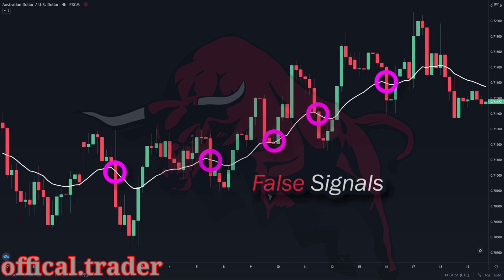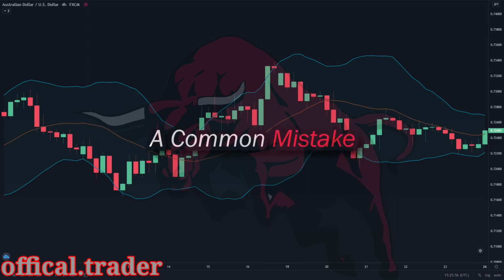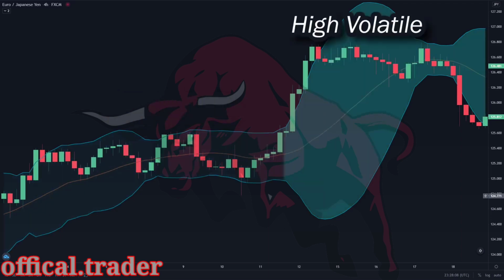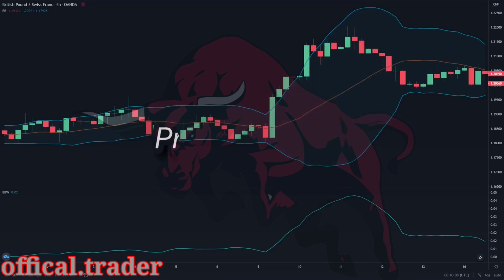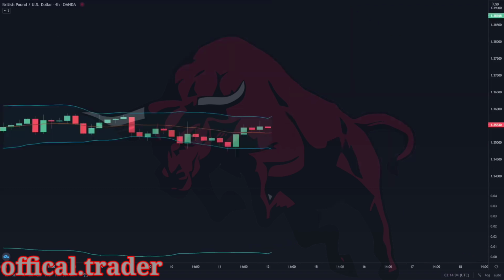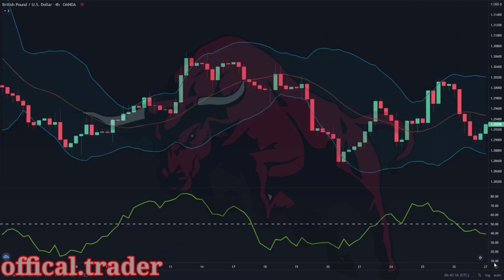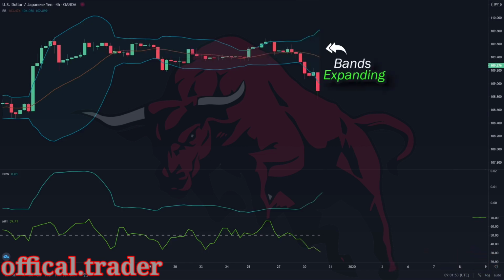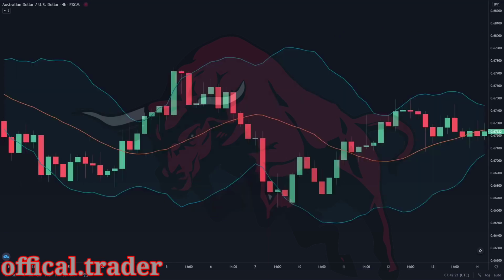bollingerbands Bollingerbands Breakout Strategy For Daytrading strategy (Bollinger Bands Tutorial)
SUPPORT FOR
             BUSINESS MAIL

55 CURRENCIES
1:500 LEVERAGE
11 INDICES
0.01 MIN LOT
32 DIGITAL
24/7 CUSTOMER SUPPORT
24/7 TRADING

24/7 customer support.

Time Stamp
00:01 intro
00:22 start